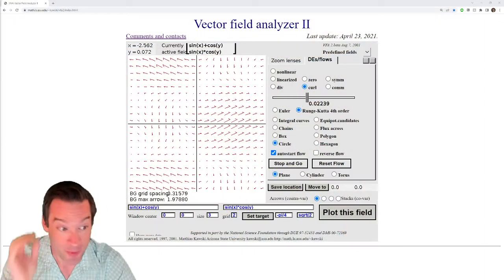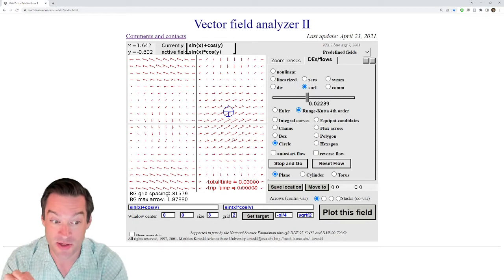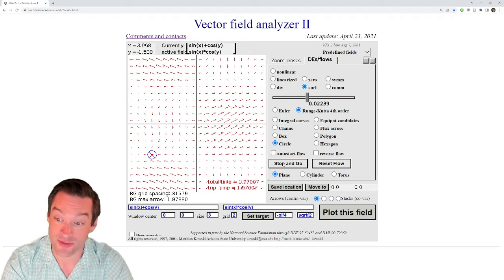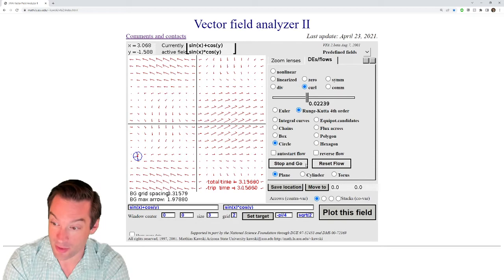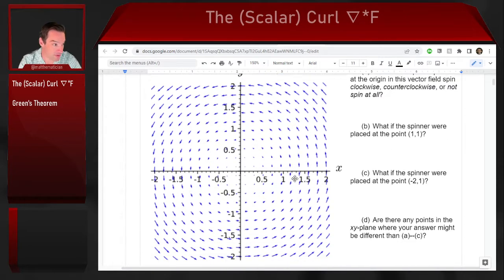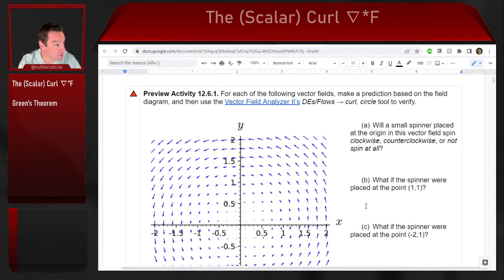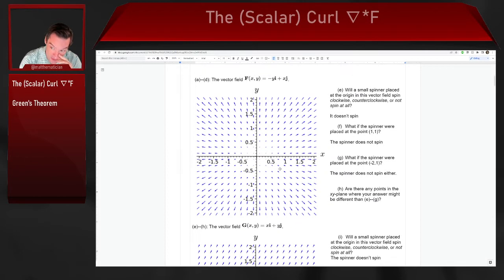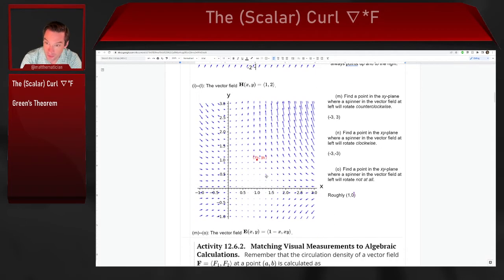261.12.6 Introducing the Scalar Curl of a Vector Field